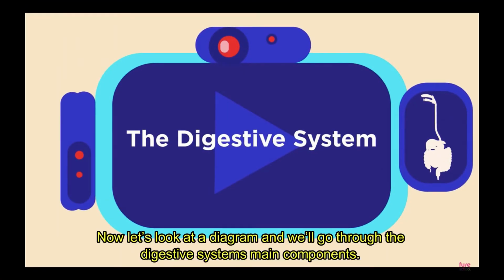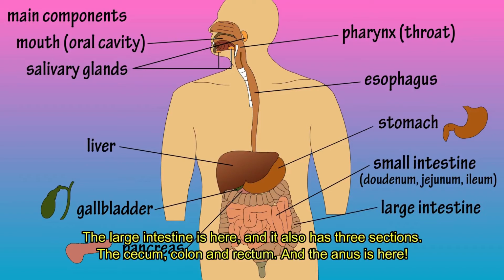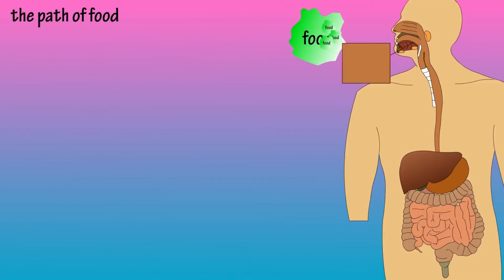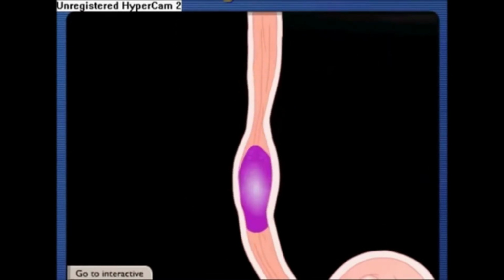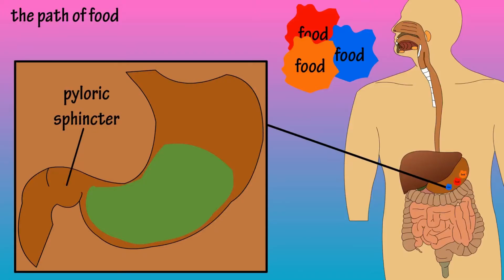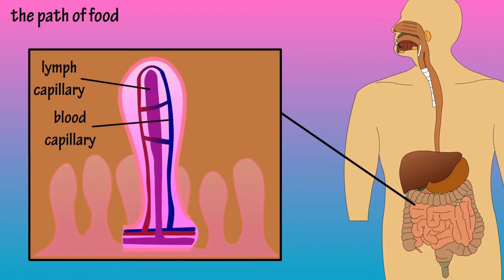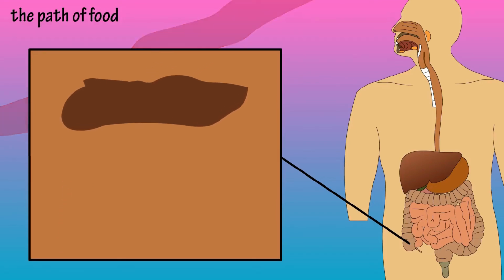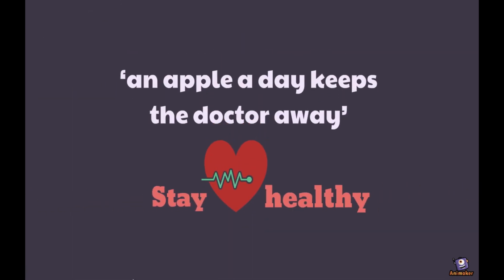THE DIGESTIVE SYSTEM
SUBJECT: (SFP4013) HUMAN ANATOMY AND PHYSIOLOGY.
UNIVERSITI SAINS ISLAM MALAYSIA.
NAME: NURUL ‘AIDA BT MOHD LUTHFI (1172440).
LECTURER: DR. SOFINA BT. TAMAM.

Thank you Dr. Sofina for giving me this opportunity to present about the digestive system of the human body and guide me throughout this semester.😊